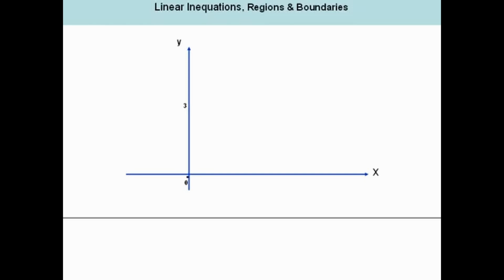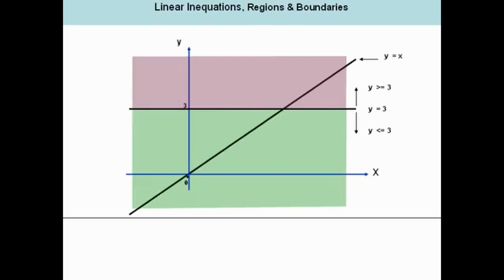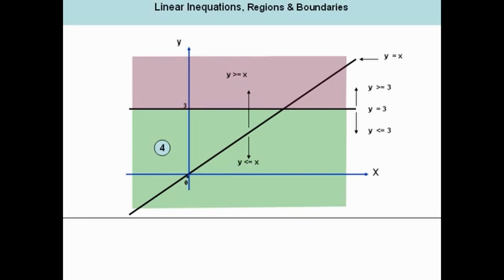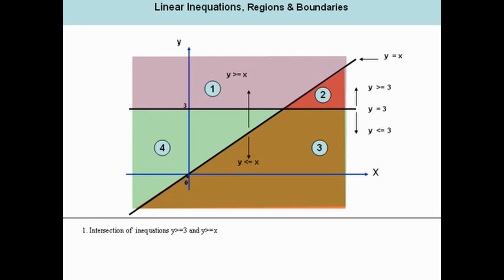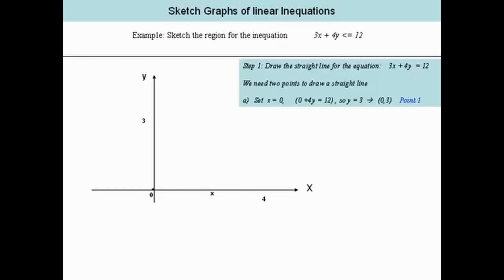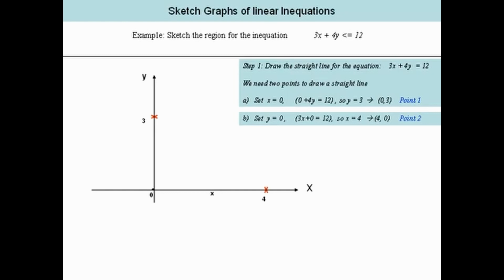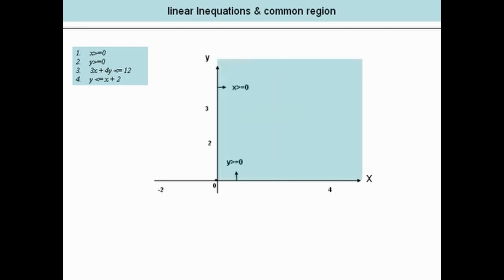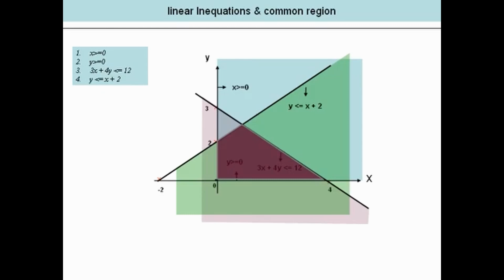CXC CSEC Mathematics Graphing Linear equations-Lesson1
Learn how to graph linear inequations and identify the common region also called the overlapping region. for Quizzes, Workbooks, lessons and video past paper solutions